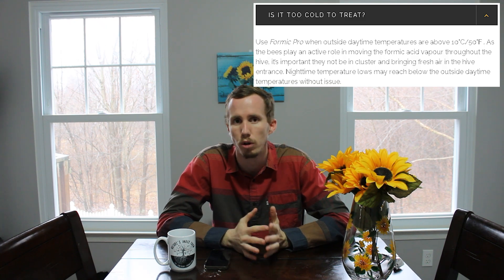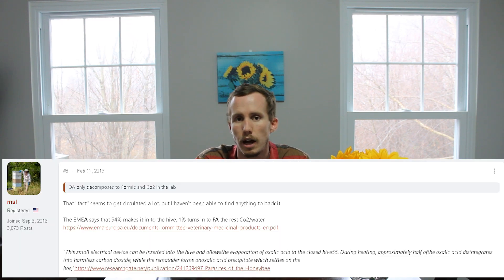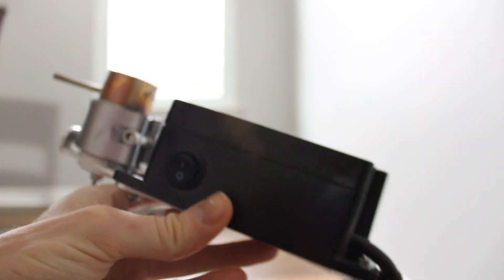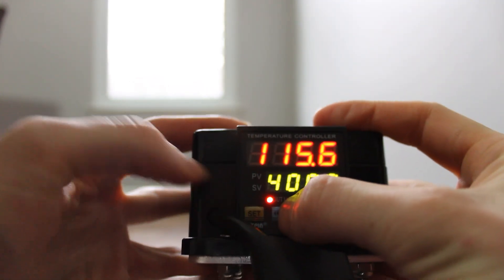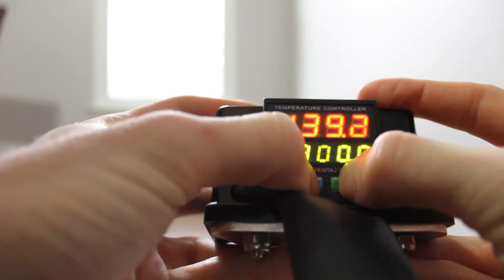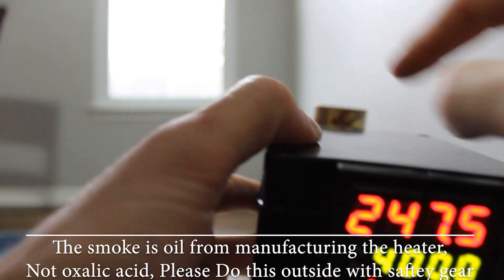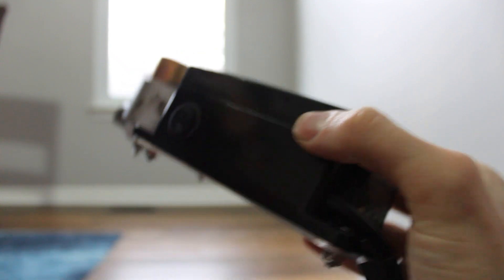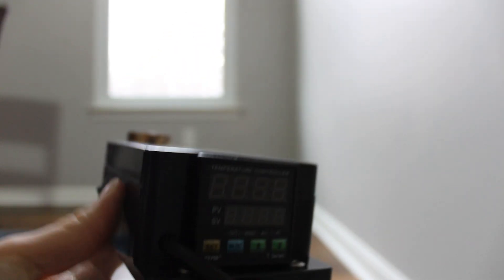Why we choose 400F for our vaporizers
Thanks for checking out the video, Below are some of the links that solidify why everyone uses oxalic acid at 400F as a set point. This video also will show how to lower the temp if you do feel like you would still like to do so, please follow the steps closely at the end so the other parts of the configuration are not changed.